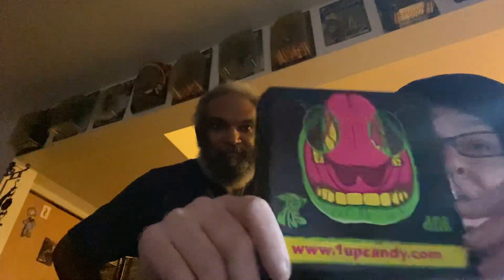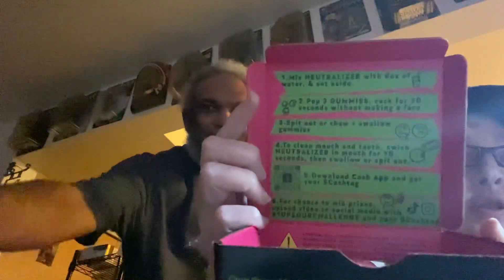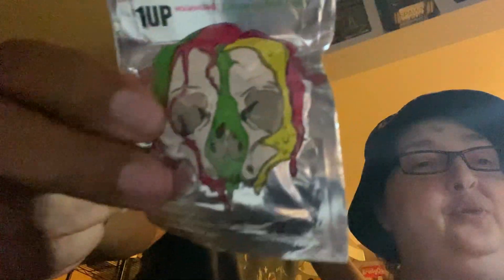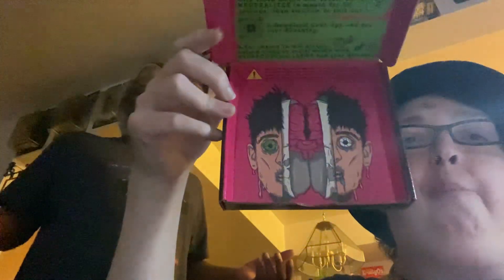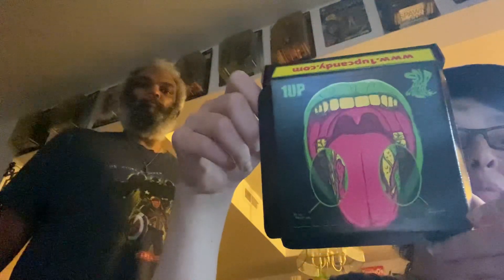H and I test super sour gummies.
My sister in law sent H and I some super sour gummies. Here we are giving them a try.